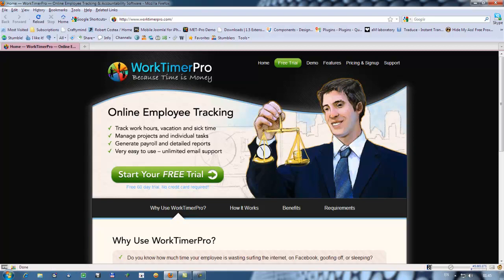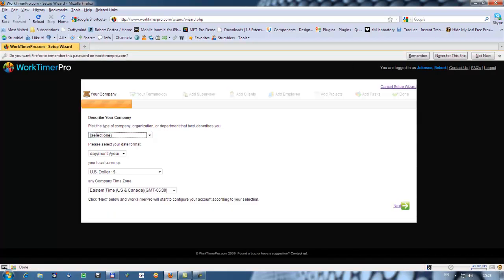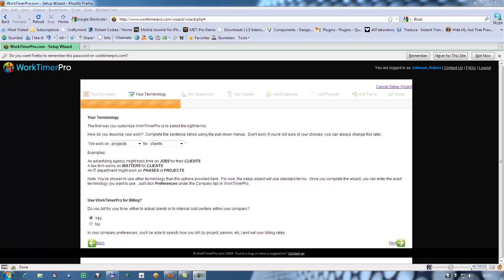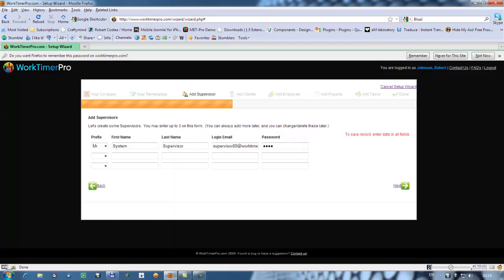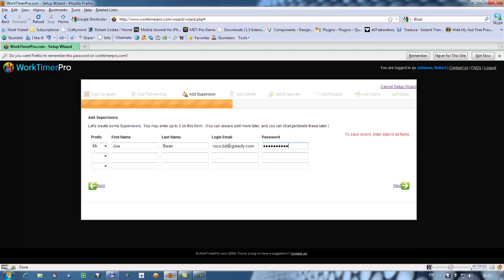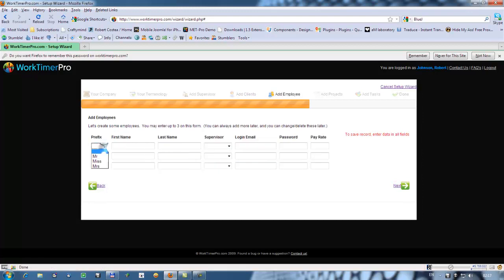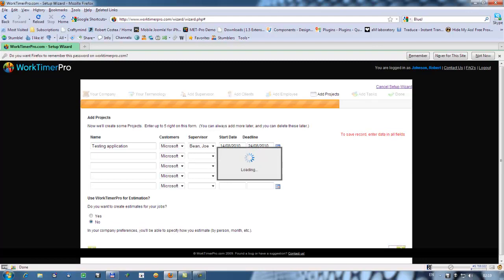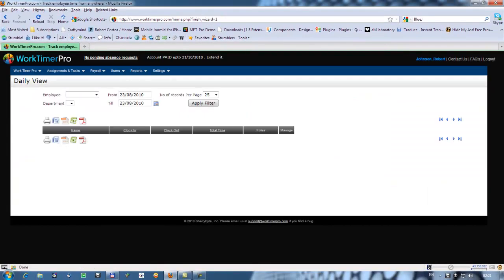03 setup wizard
Will go through the Setup Wizard and will create some basic entries to your account